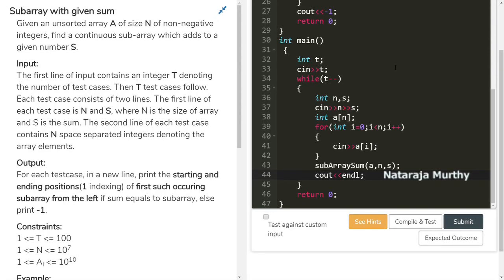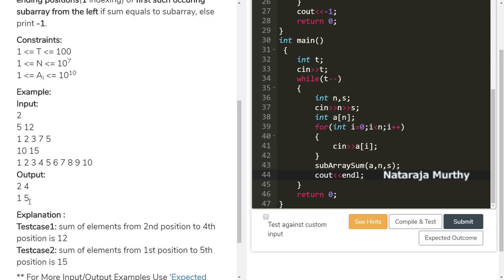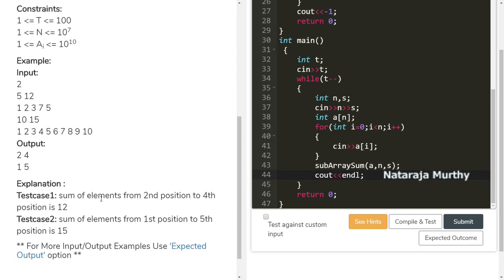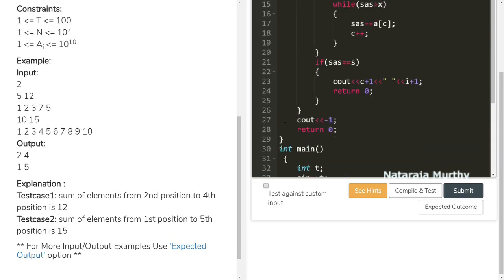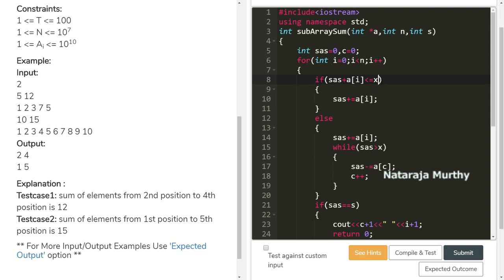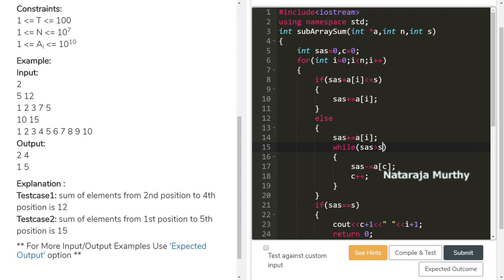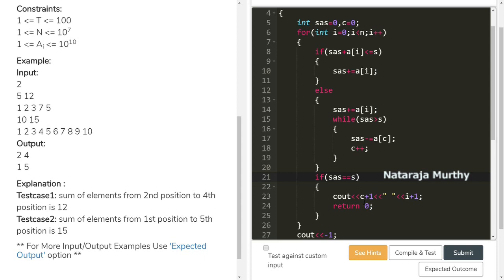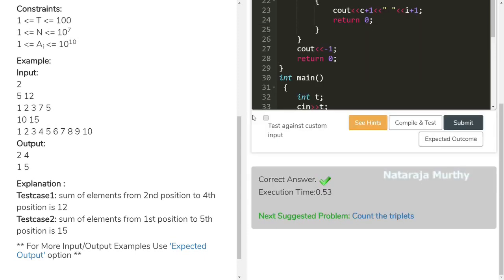Sub array with given Sum | Nataraja Murthy | Program #30 | Stay Safe and Code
Explanation about "Subarray with given Sum" program.